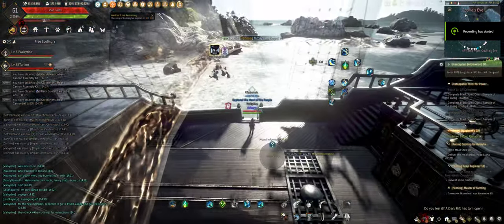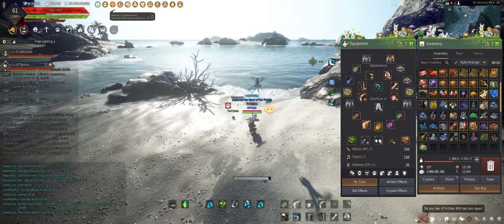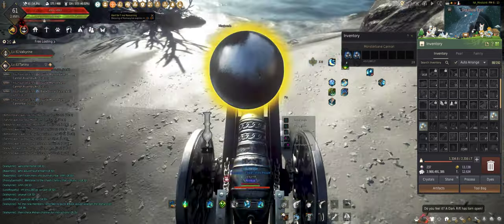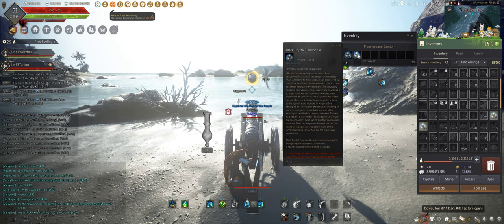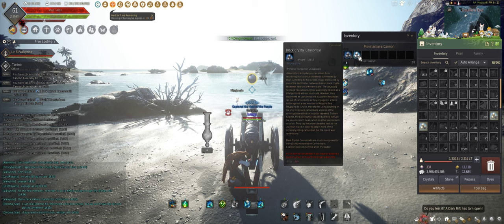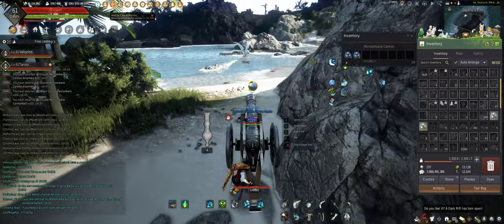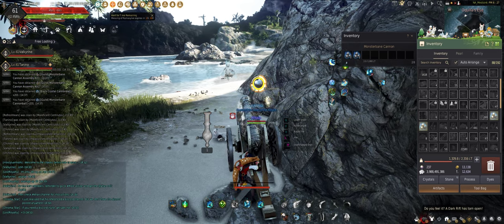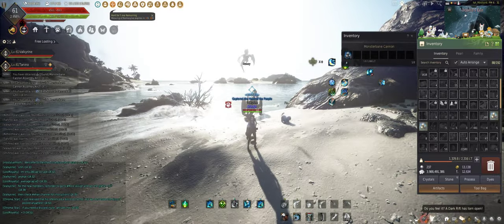Khan easy cannon guide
Just a video I did for my bunnies